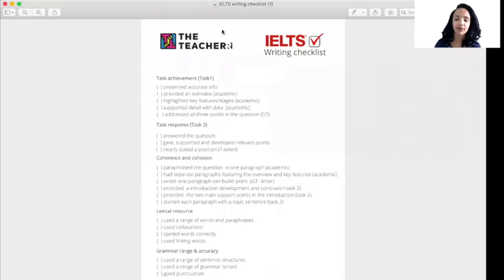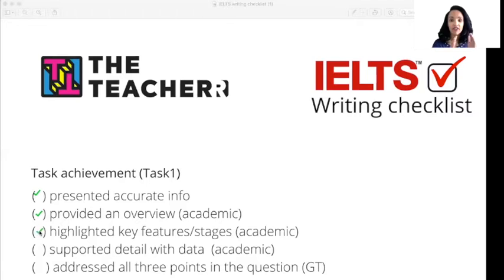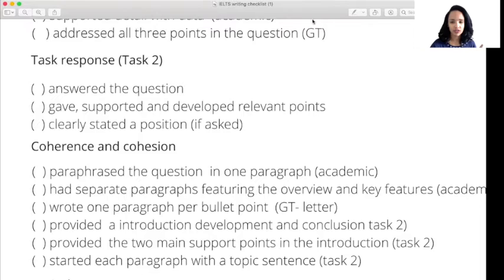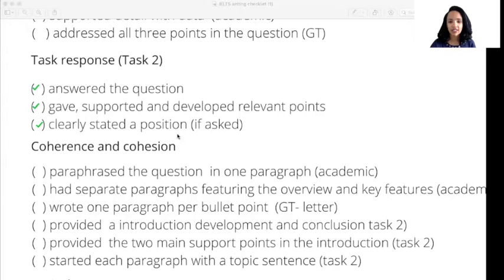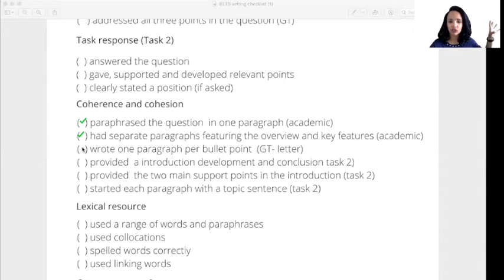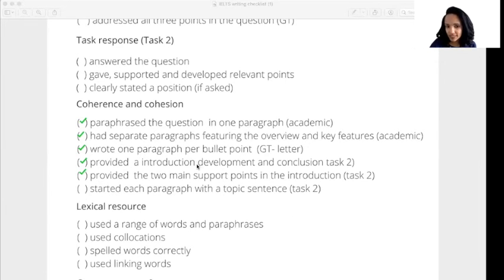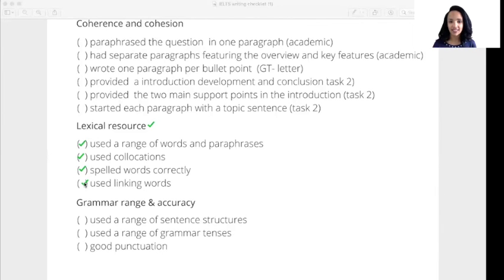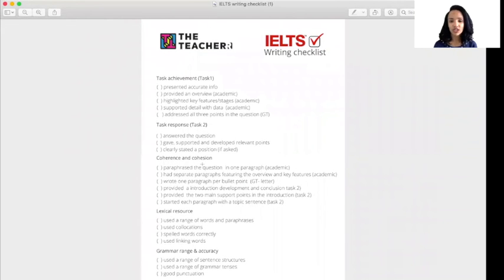IELTS Writing test criteria and a free checklist you can use